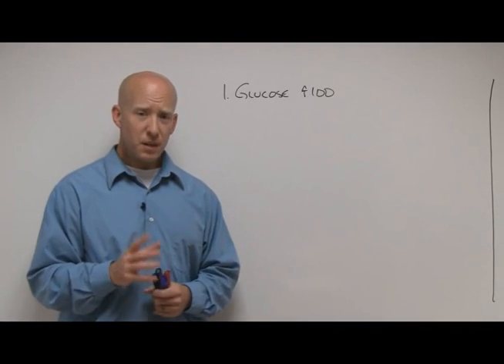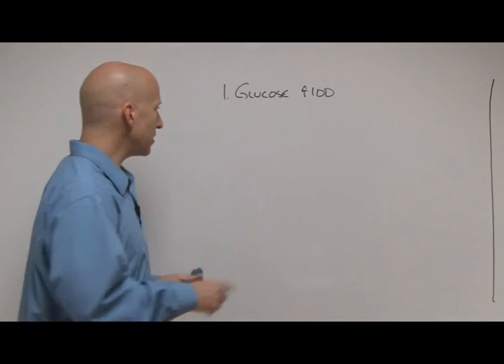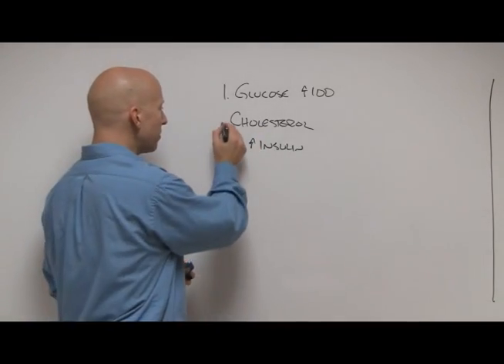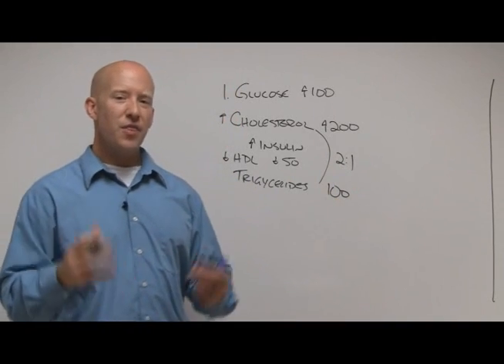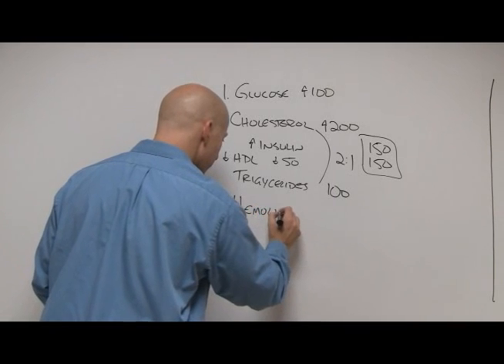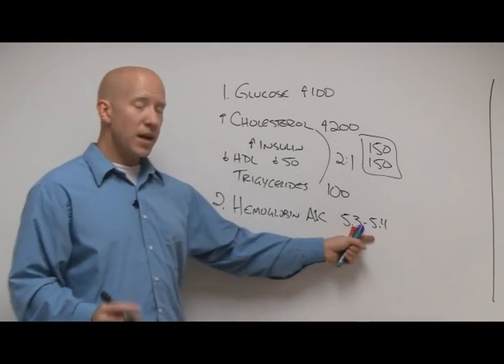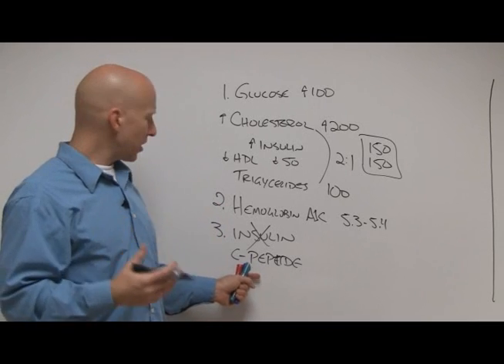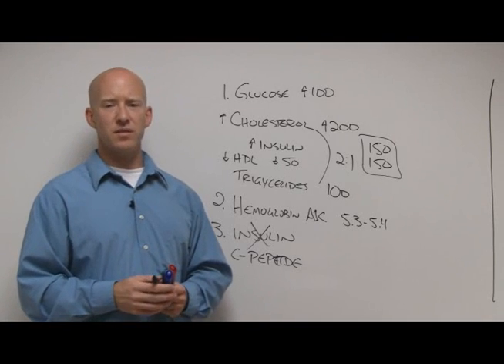How To Evaluate Your Blood Sugar & Insulin | Part 1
Evaluating your blood sugar and insulin is not difficult when you know the right markers to look at.  This video shows you a few of those markers and how to understand them.